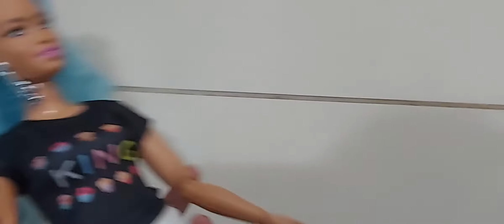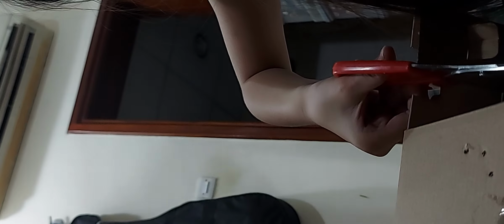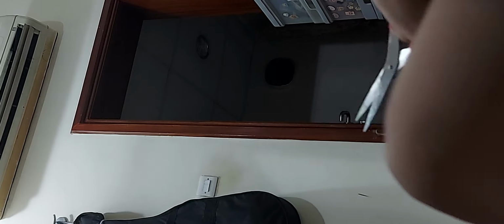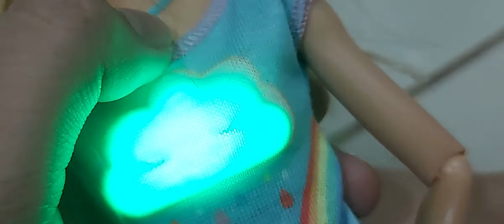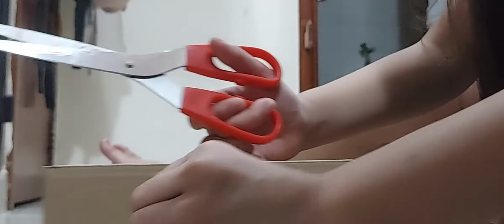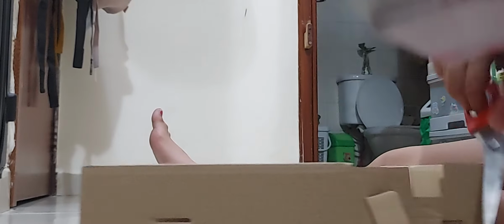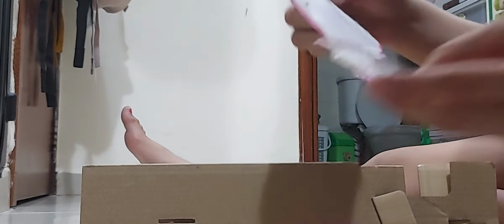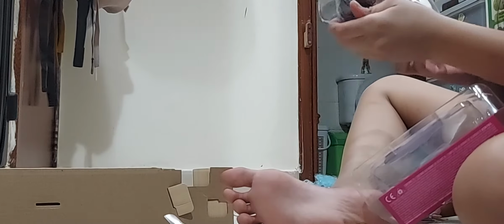unboxing a barbie